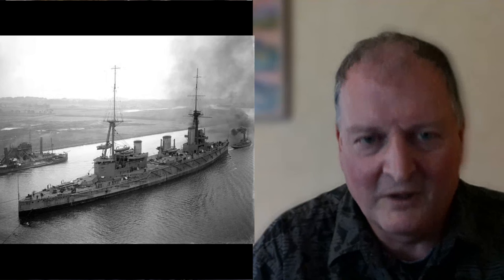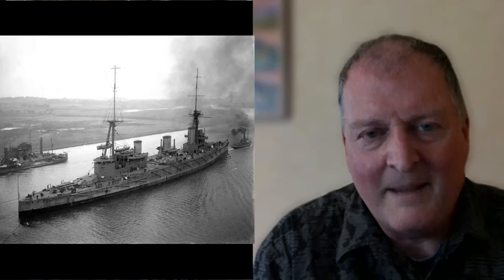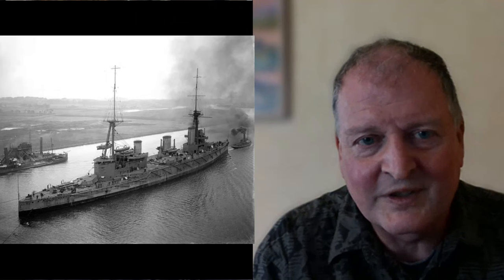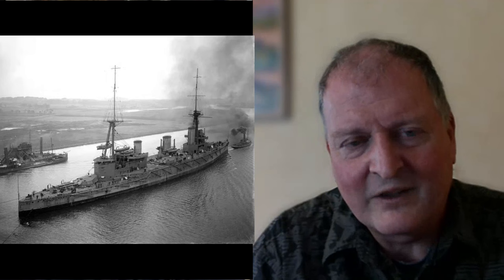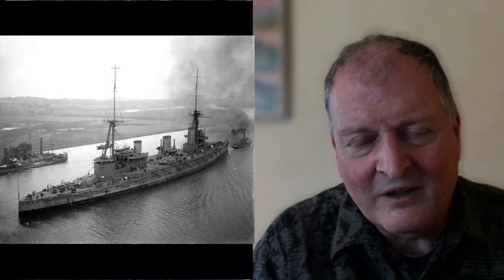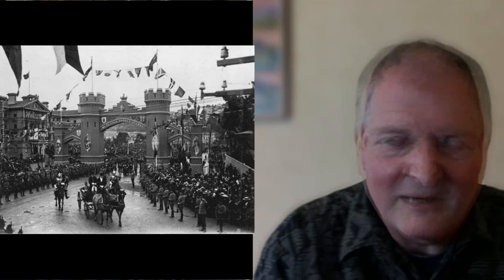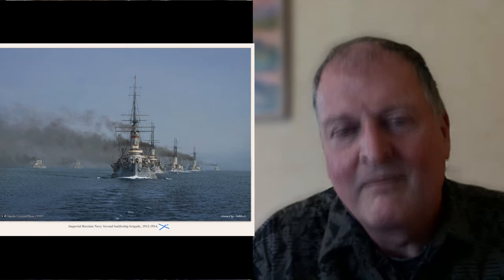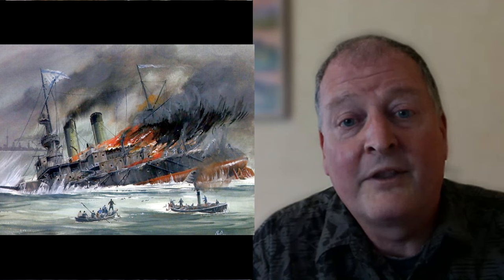HMS New Zealand - The Lucky Kiwi Capital Ship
Today we explore a bit more about the battlecruiser HMS New Zealand with the help of author and historian Matthew Wright.